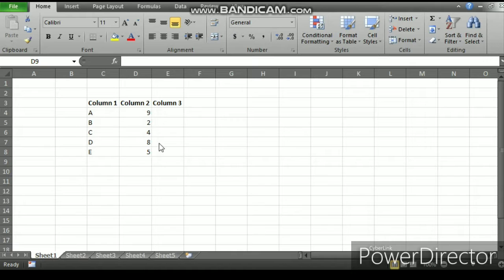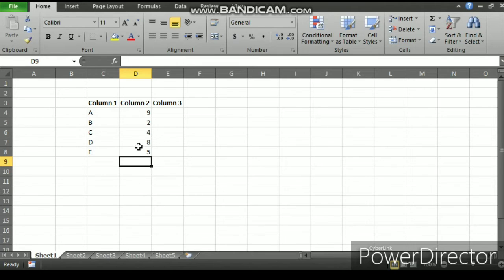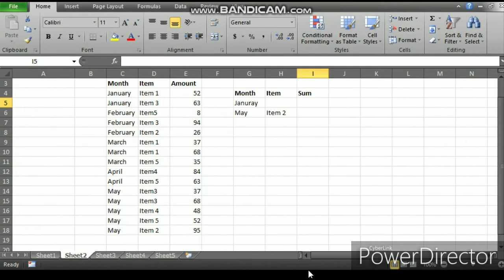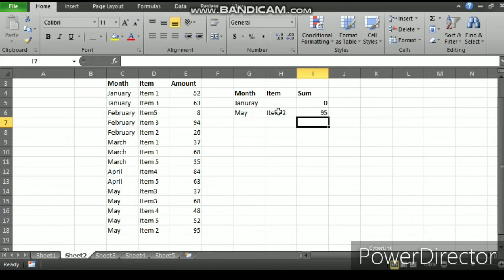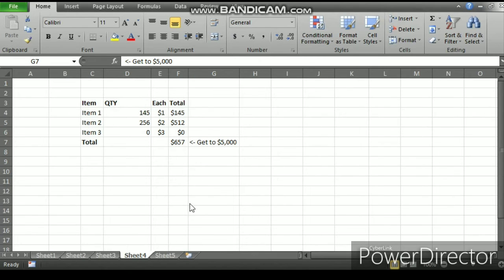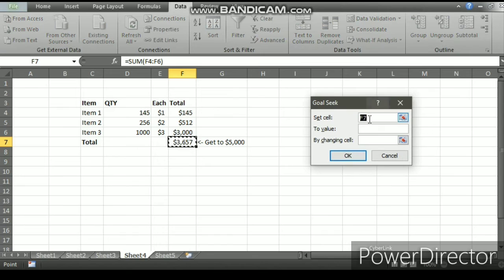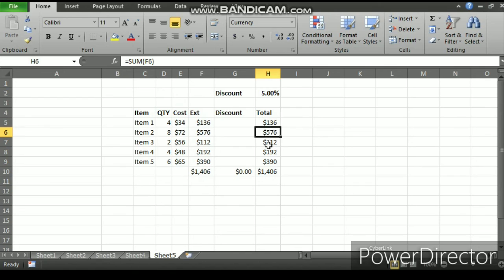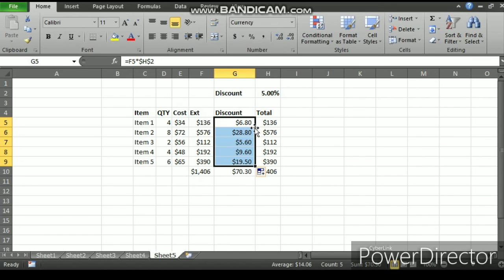Microsoft Excel Basic Formula and Function